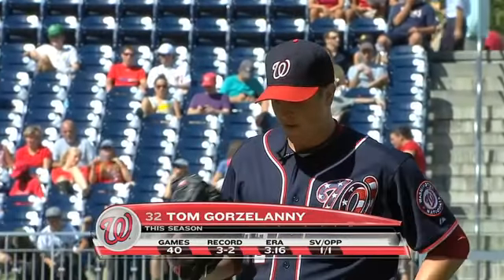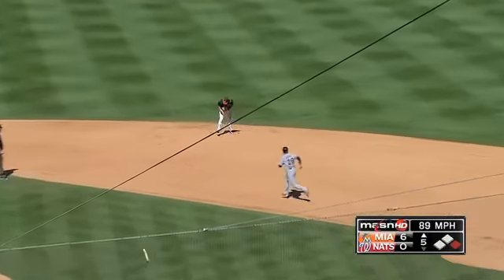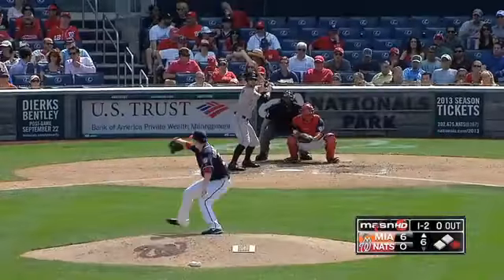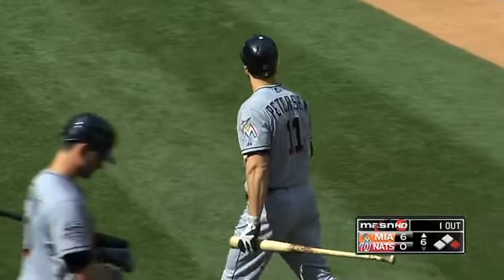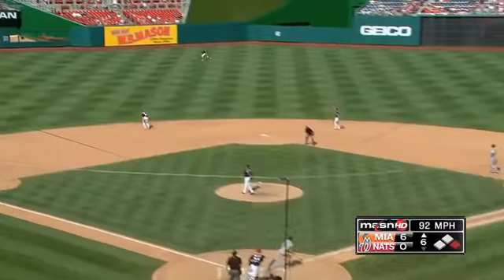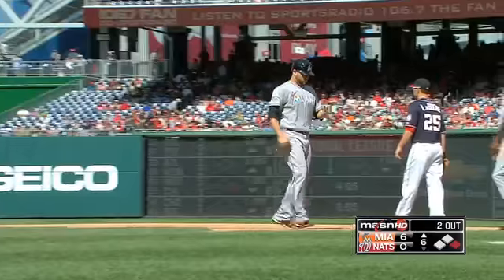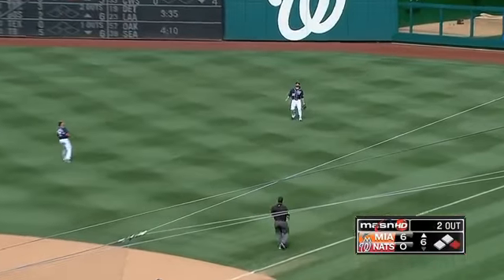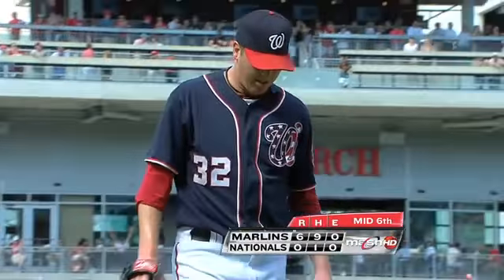2012/09/09 Gorzelanny's strong appearance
MIA@WSH: Gorzelanny throws 1 1/3 scoreless innings